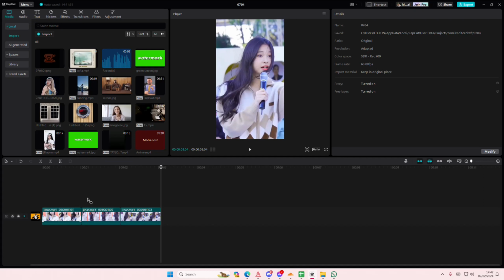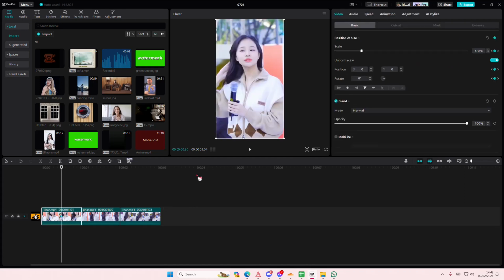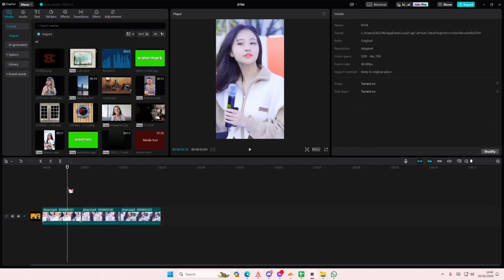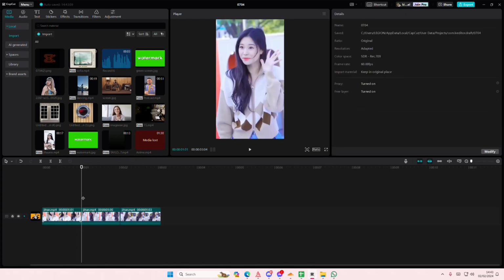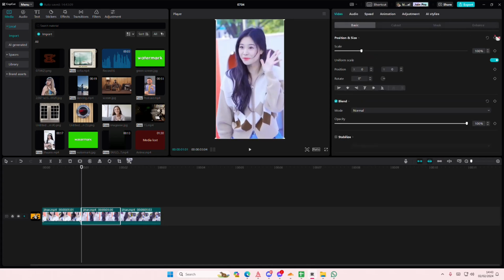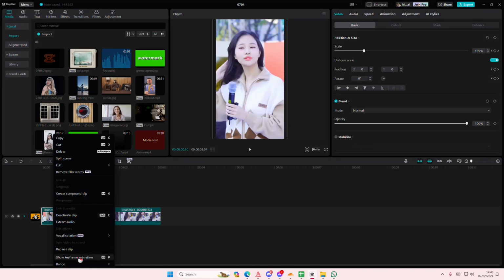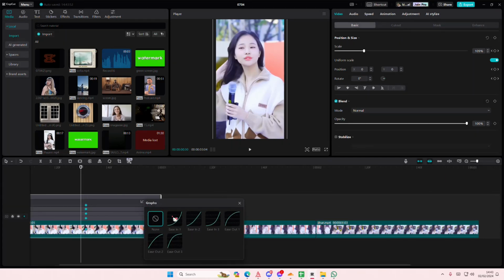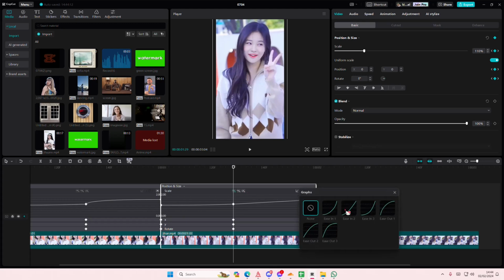How You Can Create This Ease In Zoom Video Transition On CapCut PC For Your Video Edits?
Want to create this ease in zoom video transition on CapCut PC? Here's how you can do that.